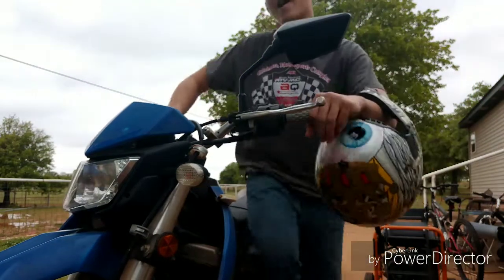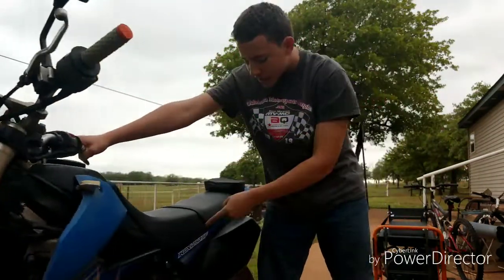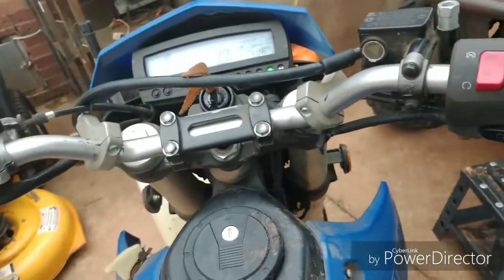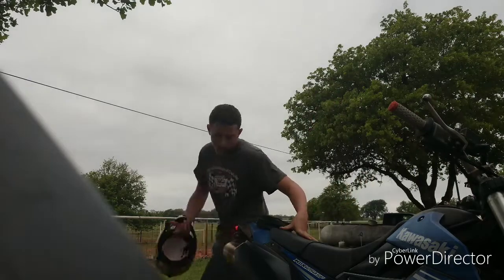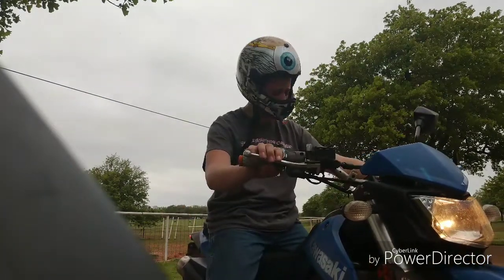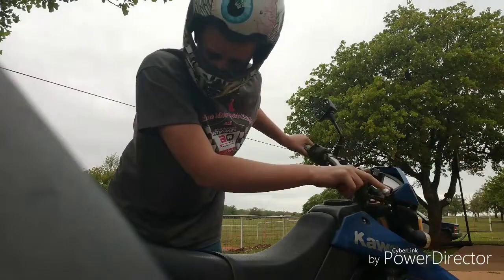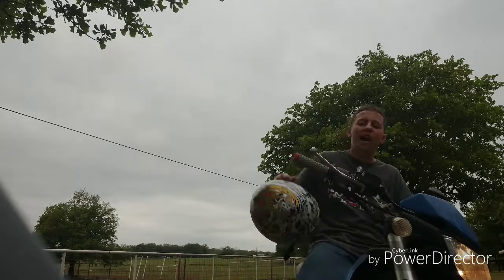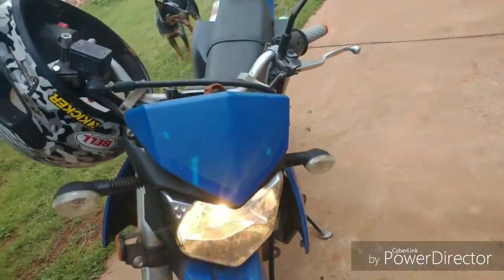HOW TO GO FAST ON A MOTORCROSS BIKE!!!!11!!!11!!!11!!!!!1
I recorded in 4k I promise